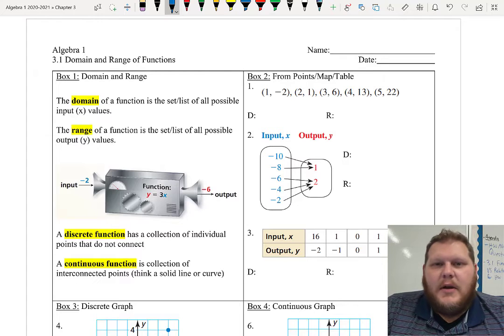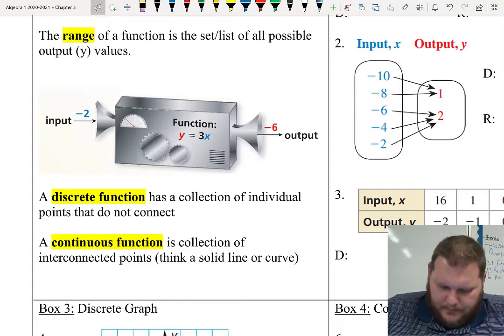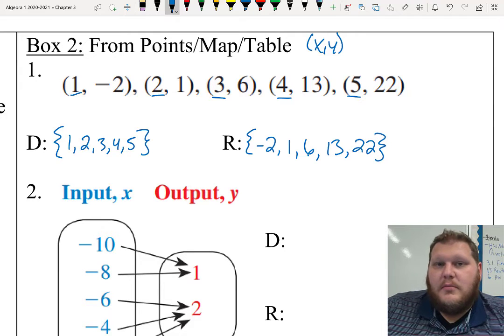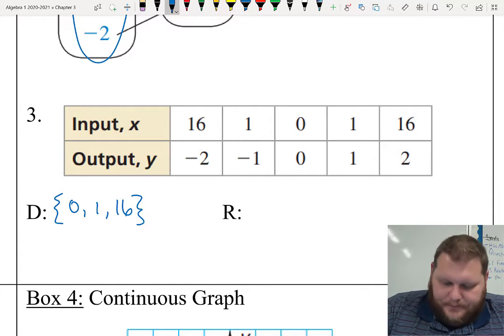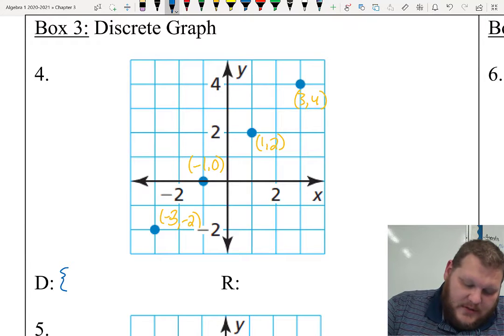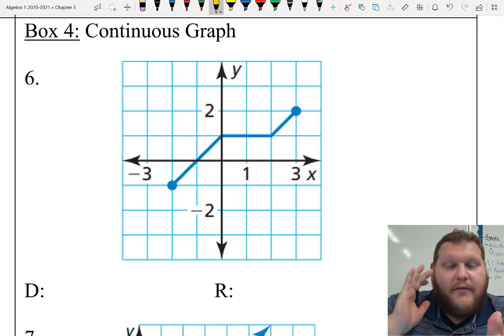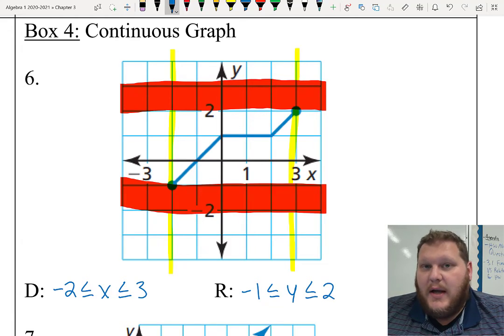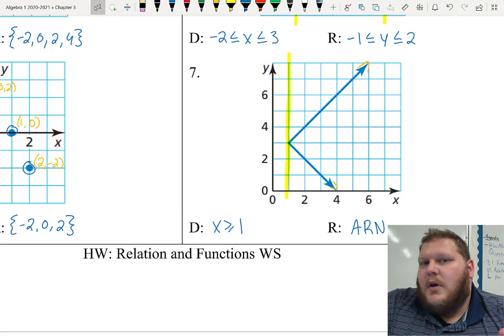3.1 Domain and Range Notes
This is a video tutorial for 3.1 Domain and Range Notes for Algebra 1.